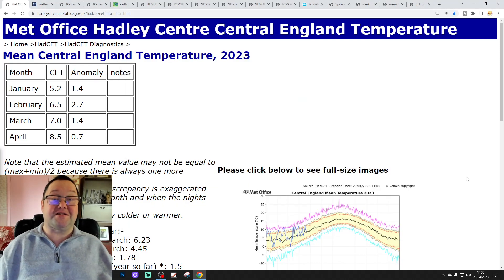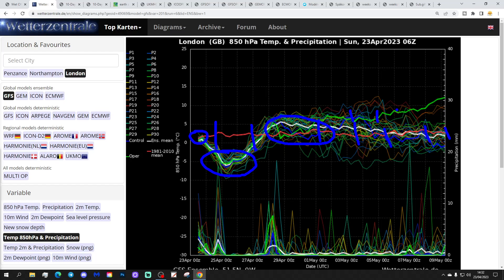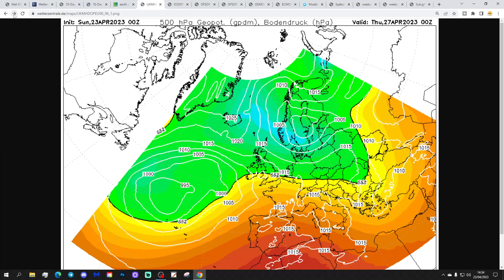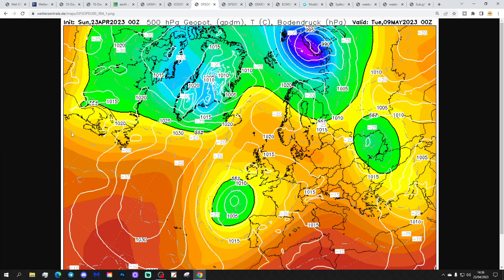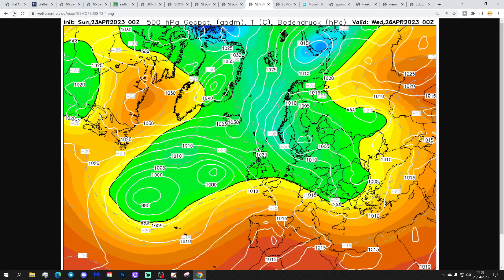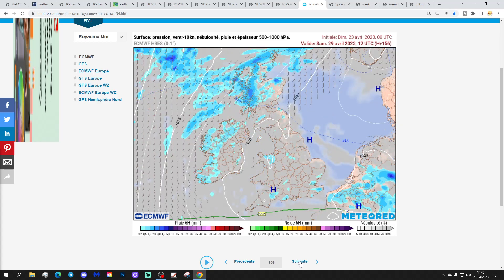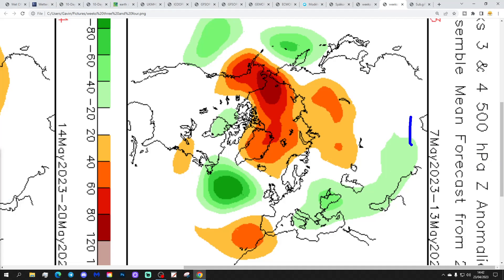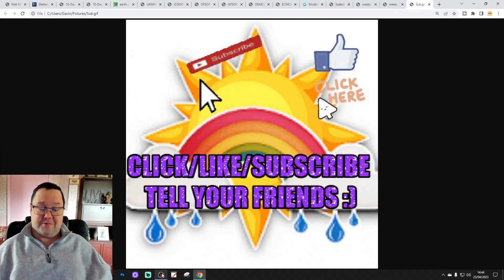Ten Day Forecast: Early May Looking Drier And Warmer Again...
Hello everyone and thanks for tuning in to today's ten day forecast video. We're going to look at the weather for the next ten to fourteen days. Day ten will take us to the third of May -  and we'll be able to extend out beyond that with the extended GFS and ECM ensembles (they run to around a couple of weeks)

High pressure has moved back to Greenland and cold northerly winds are returning. The next few days will be turning drier but also chilly. The end of the week will turn milder and wetter but high pressure may build over the country for the early spring bank holiday weekend bringing drier and warmer conditions with it. A lot of todays model output then wants to keep this drier and warmer weather going into early May but not all models agree...

Chapters:
00:00 Intro
01:00 Current CET
01:12 GFS Ensembles
02:48 Temp/Precip Anomalies
03:11 Latest Windflow Map
03:48 Chart Data
09:40 EC Precipitation Forecast
10:10 ECM Ensemble Clusters
11:27 CFS Weeklies
12:52 Outro

💡  Video Credits: 💡

💡  GWV Links: 💡